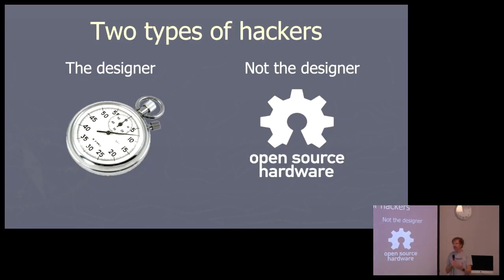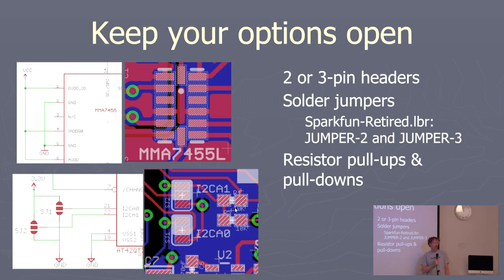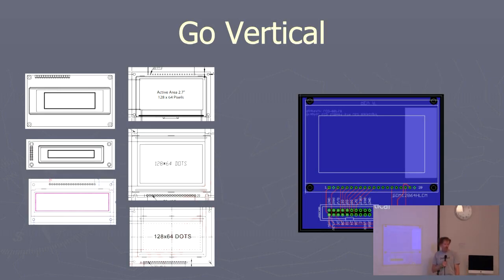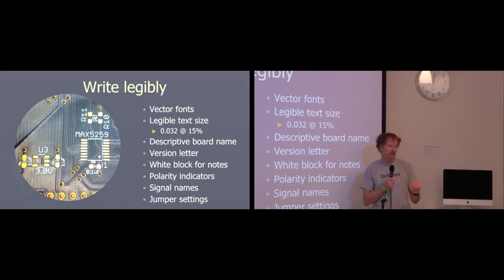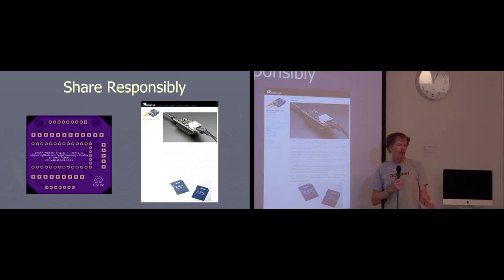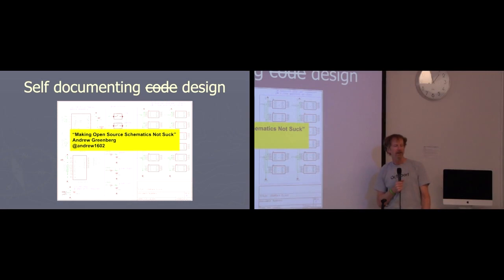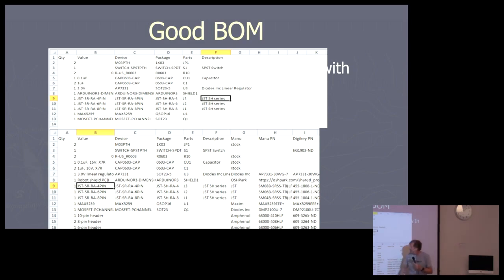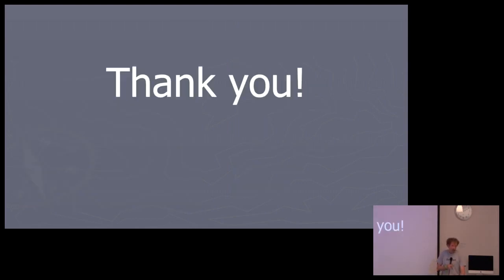How to Make Your Own Designs Hackable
Greg Peek

Too often, we assume our first design will be perfect when designing custom PCBs for our projects. Unfortunately, this assumption often leads to a frustrating experience while debugging the board, and may lead to a series of board revisions before the board is usable. Learn design, documentation, and layout techniques to make your hardware designs easier to debug and quicker to rework, and increase your chances of the first version working and the second version being perfect.

A party for hacking, discovering, and sharing hardware

Teardown is an event put on by Crowd Supply in association with Make+Think+Code @ PNCA. You can think of Teardown as live-action Crowd Supply, but with fewer cardboard boxes and packing peanuts. We’ll be bringing together hardware aficionados from around the world to celebrate, inspect, create, and, of course, tear down hardware. There will be long-time Crowd Supply creators and backers, as well as people we’re meeting for the first time. There will be hardware, art, food, drink, puzzles, workshops, tutorials, talks, music, field trips, and friends. Most of all, there will be ideas and projects to explore and inspire. We hope you’ll be there too!

Teardown is about the practice of hardware: prototyping, manufacturing, testing, disassembling, and circumventing, all while having fun. Leave the marketing glitz and talk of venture capital at the door and come prepared to learn and teach.

OpenHardware Hardware CrowdSupply